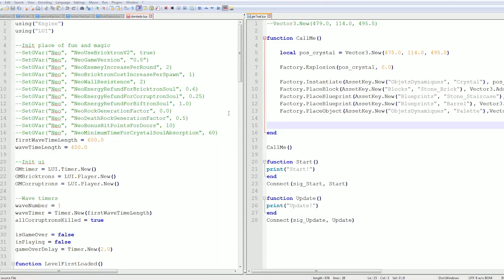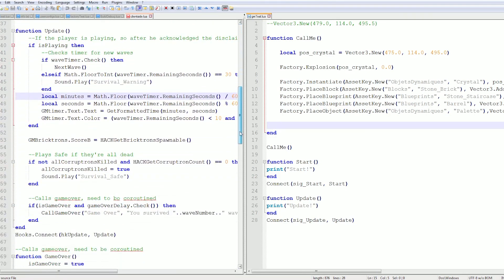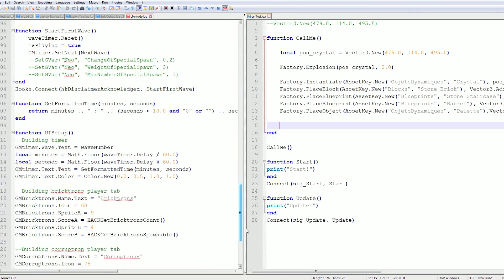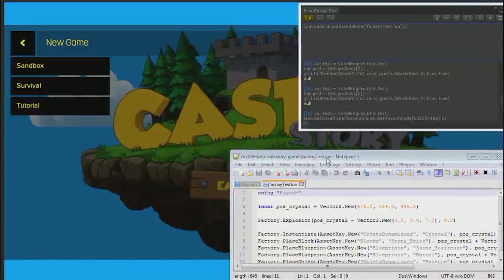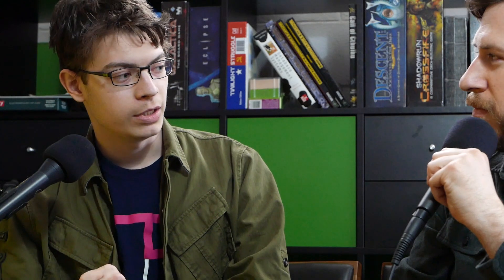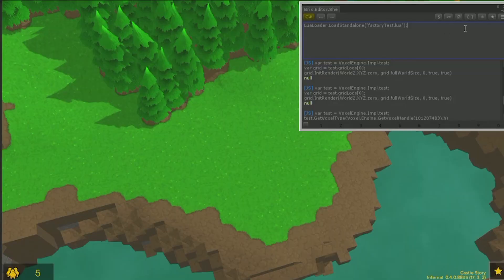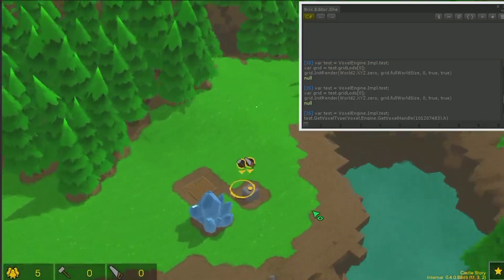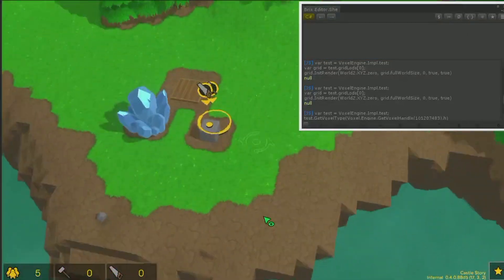Version 0.4.0 – Part 2 Castle Story customization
In the coming days we will explore some of the features that will be available in update 0.4.0 through a series of short videos. Here’s the second part of this series.

Today our programmer Max explains how community members
will now be able to customize Castle Story by using the Lua scripting language.

Update 0.4.0 will be available in the week of April 27th, 2015.

- Team Sauropod